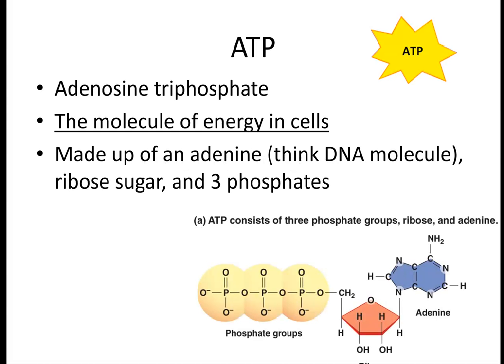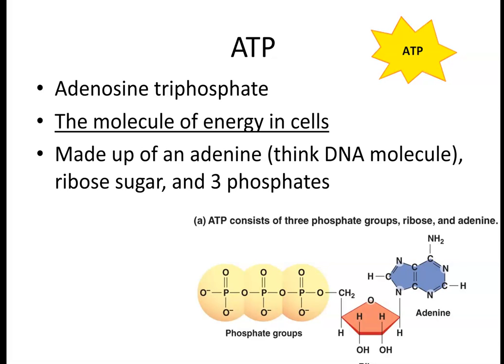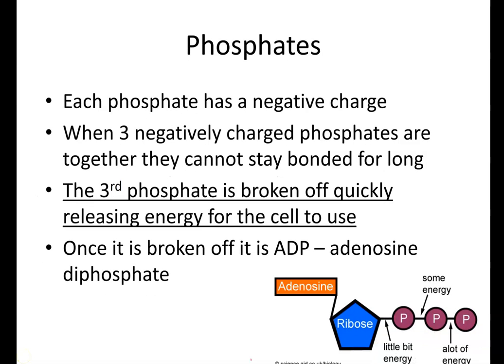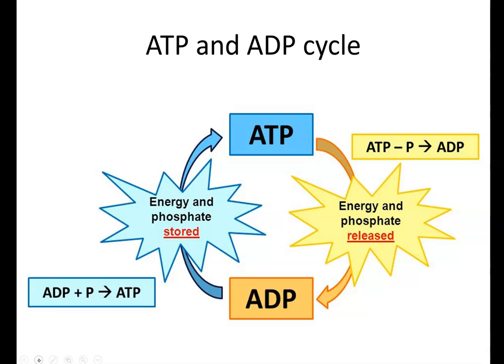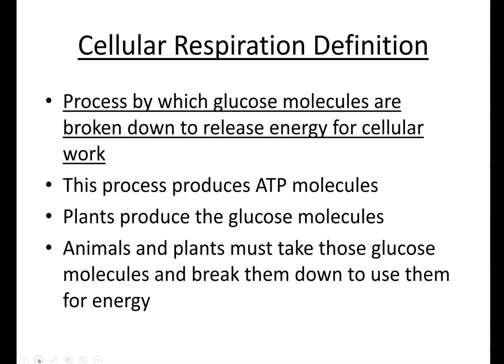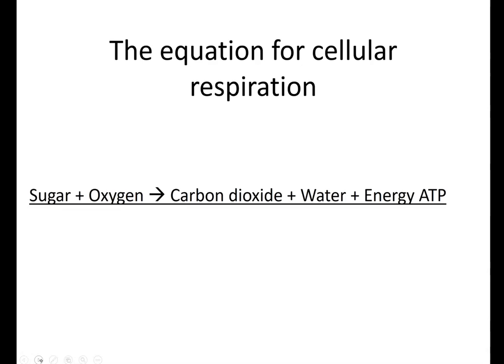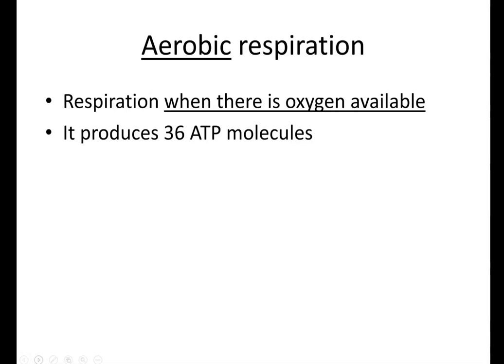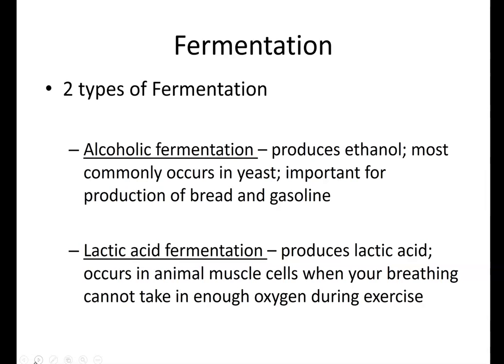Energetics Pt 1 ATP and Cellular Respiration